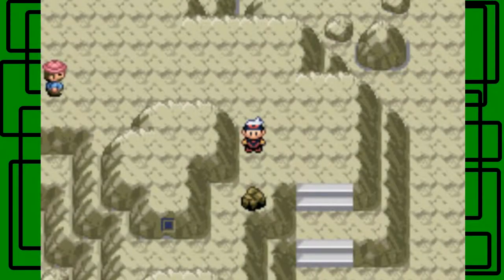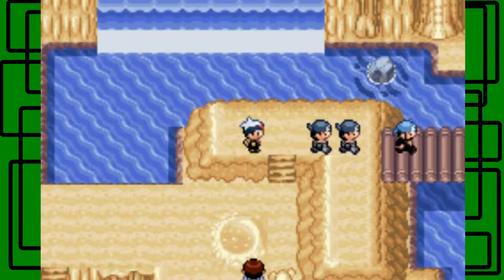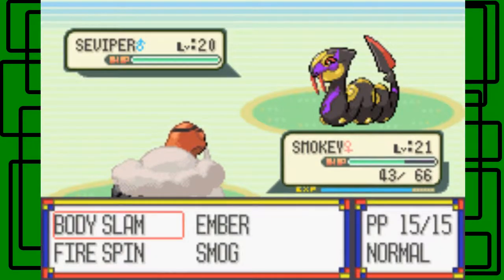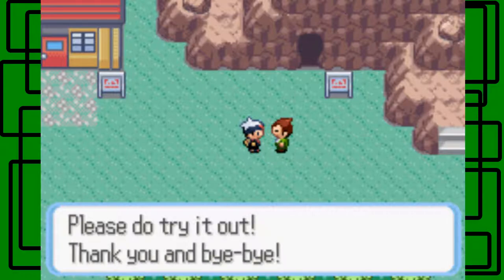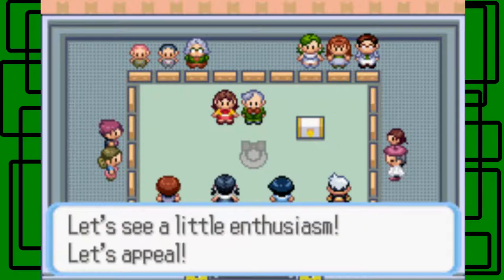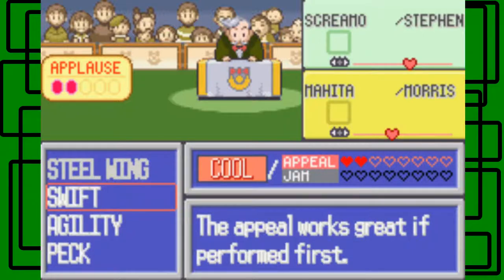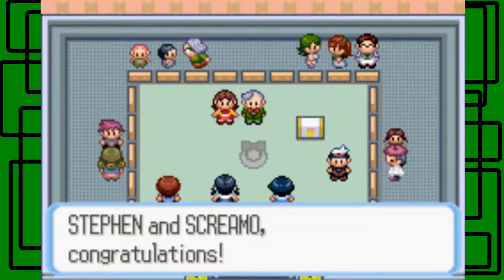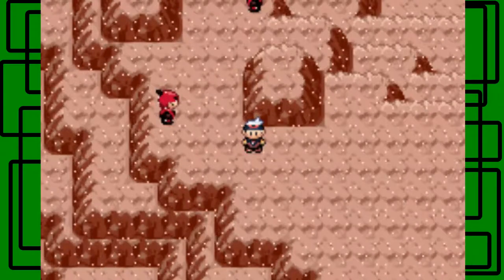Pokémon Ruby REDUX - Part 16: Meteor Falls and Entering a Contest | GiantGrotle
We go through Meteor Falls and then we enter a contest! How cool!